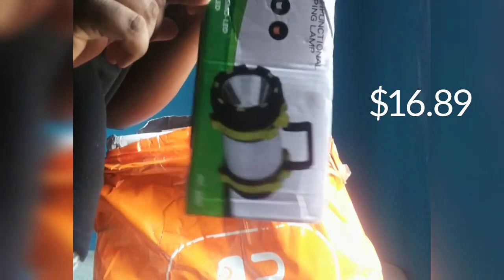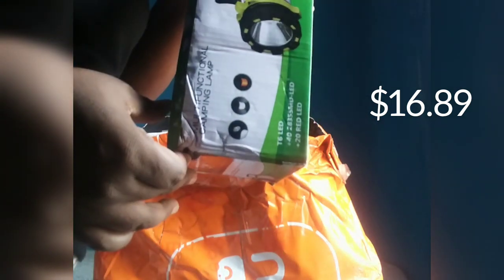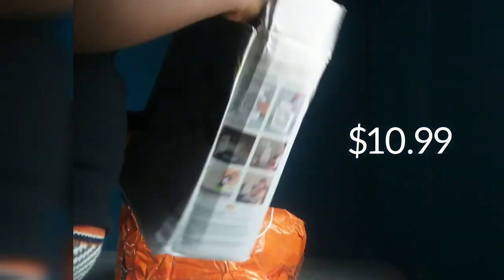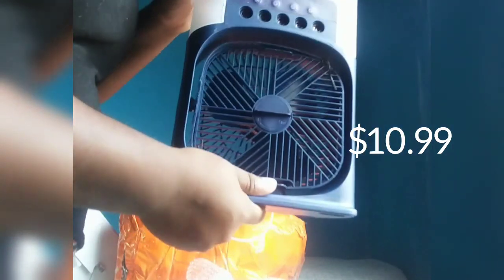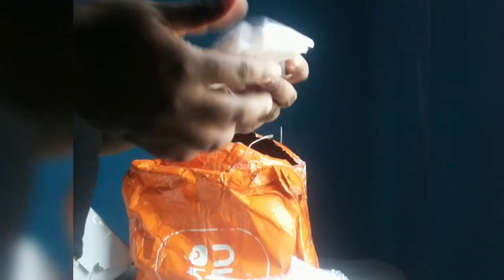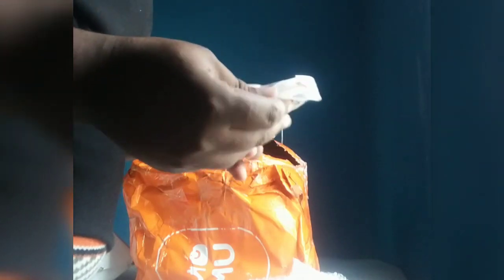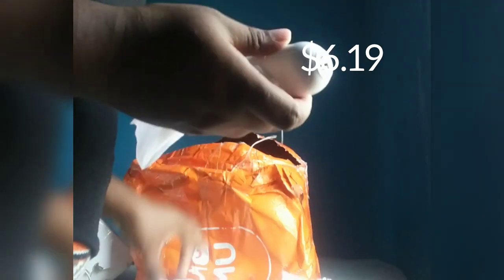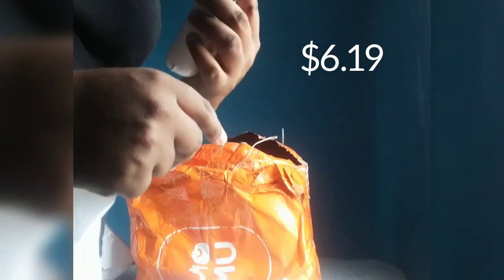TEMU MUST HAVES!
⬇️Download the Temu app to get 💰100 coupon bundle via the

Product Links:

3-Port USB Interfaces Wall Charger Adapter ,Mobile Charger Phone Charging/US Candy Color Adapter LED Charging Indicator Travel 3 USB Port Multi Functional Head Luminous Port Battery Charger Gift For Valentines/Easter/Boy/Girlfriend $1.81

1pc Wall Mounted Bathroom Shelf, Shower Caddy Rack, No Punching Triangle Storage Rack For Bathroom Kitchen, Bathroom Accessories $4.49

1pc Bathroom Shelf, Shower Caddy Rack, Bathroom Kitchen No Punching Triangle Storage Rack, Shower Shelf, Shampoo Storage Rack Holder, Bathroom Accessories $5.79

1pc Portable Air Conditioner, Household Small Air Cooler, Hydrocooling Fan, Portable Air Adjustment For Office, 3 Speed Air Cooling Fan Humidifier, 5pcs Humidified Spray Heads For Home Appliances $12.99

1pc Handheld Mini Fan, Hand Fan, Portable USB Rechargeable Small Pocket Fan, Battery Operated Fan With Power Bank, Travel, Outdoor $6.59

LED Rechargeable Camping Lantern, Perfect Flashlight For Hurricane, Emergency Light, Storm, Survival Kits, Hiking, Fishing, Tent, Home $14.99

3 In 1 Fast Charging Cord Cable Charge For IPhone Android Micro USB Type C Charger Cable Multi Usb Port Multiple Usb Charging Cord $0.84